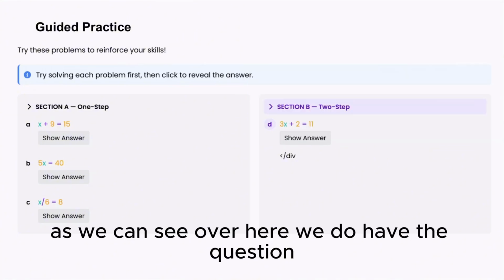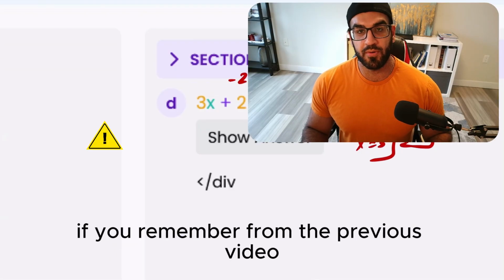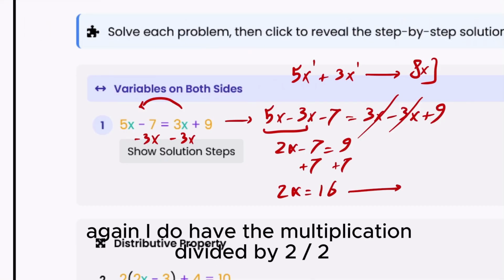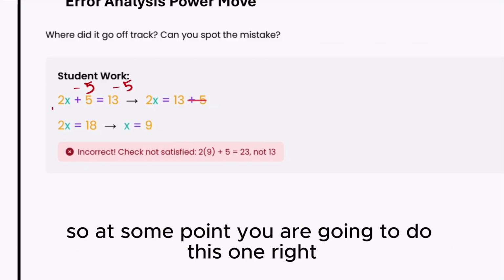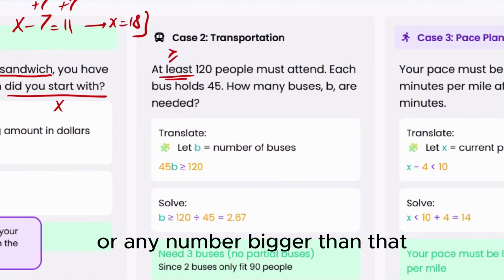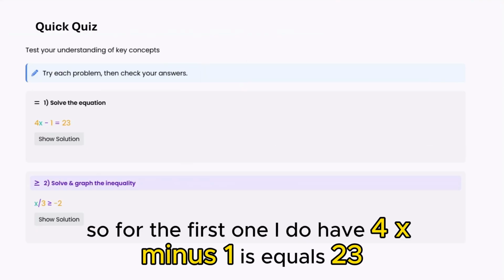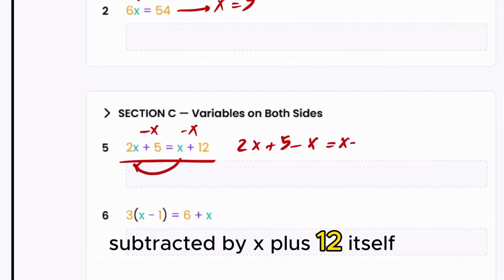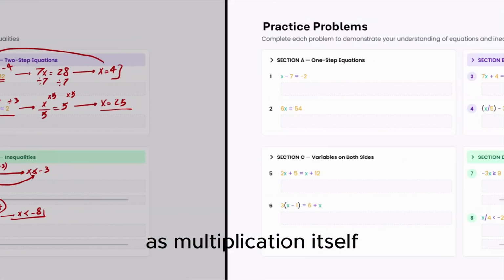Algebra 101: Module 3 Examples – Equations & Inequalities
🔥 Welcome back to our Algebra Mastery Series! In Module 3, Part 2, we're diving deep into equation and inequality solving strategies that will transform how you approach these problems.

📖 What You'll Master in This Module:
✅ The systematic approach to solving linear equations
✅ Common inequality traps and how to avoid them
✅ Step-by-step problem-solving framework
✅ Real practice problems with detailed solutions
✅ Pro tips that save time on exams

00:09 - Focus on solving one-step and two-step equations and inequalities.
02:13 - Isolating variables using inverse operations in equations.
04:09 - Understanding equations through variable manipulation and inverse operations.
06:04 - Solving two-step equations using variables and the distributive property.
08:13 - Checking answers helps avoid common mistakes in solving equations.
10:03 - Understanding equations based on real-world scenarios is crucial in algebra.
12:24 - Determining minimum buses and solving pace inequality.
14:39 - Solving equations and inequalities requires careful handling of operations.
16:39 - Solve algebraic equations by following systematic steps.
18:26 - Solving equations and inequalities through step-by-step operations.
20:22 - Review key concepts of equations and inequalities for better understanding.

⚡ Perfect for: High school students, college prep, teacher training, and anyone building strong algebra foundations

🎯 Learning Objectives (Module 3.2):

    Apply consistent solving strategies to multi-step equations

    Navigate inequality sign changes with confidence

    Identify and correct common algebraic errors

    Build problem-solving speed and accuracy